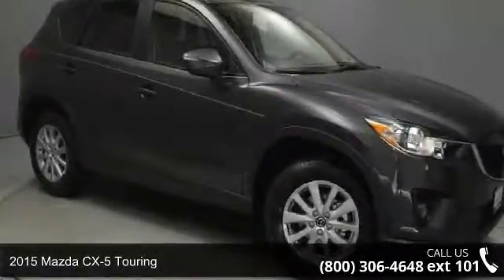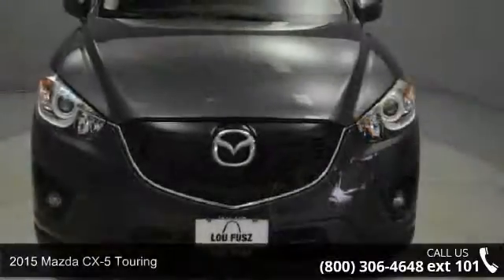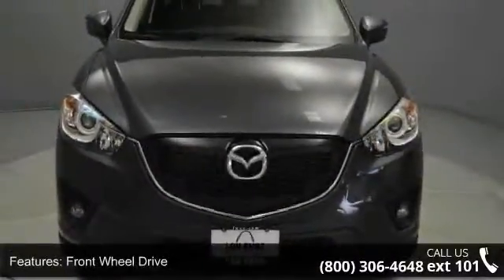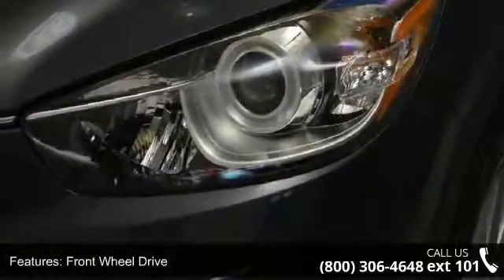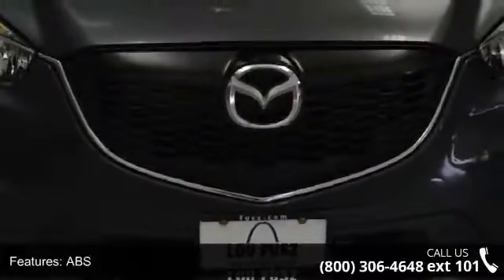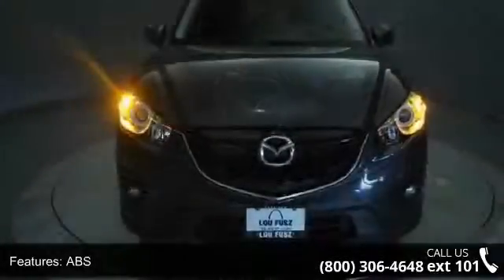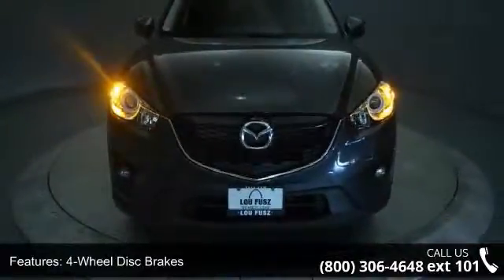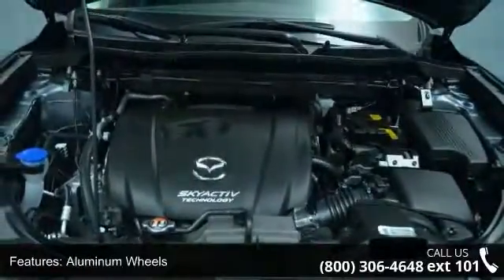2015 Mazda CX-5 Touring - Lou Fusz Mazda - St. Louis, MO 63132